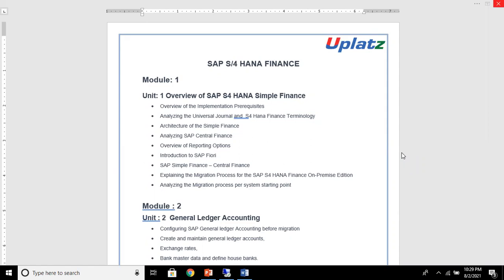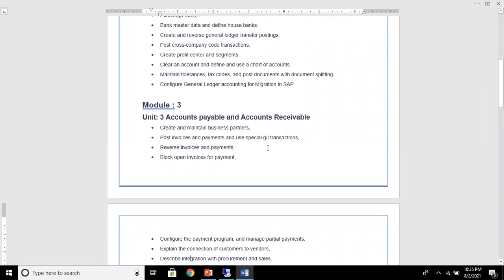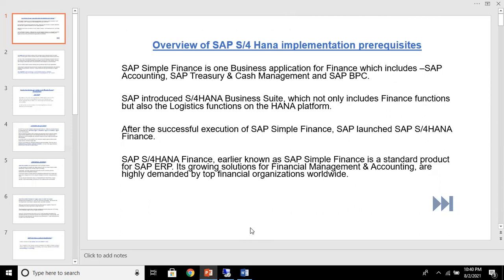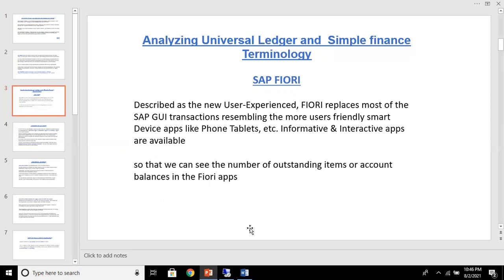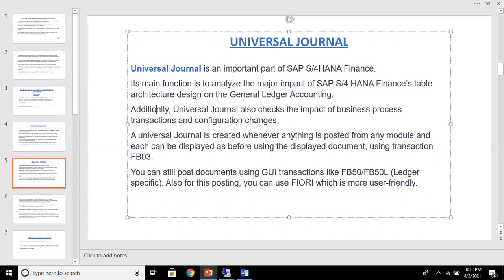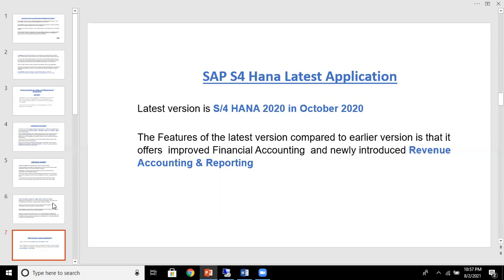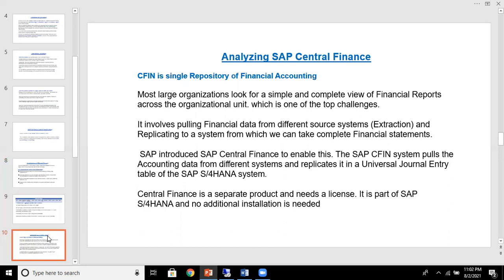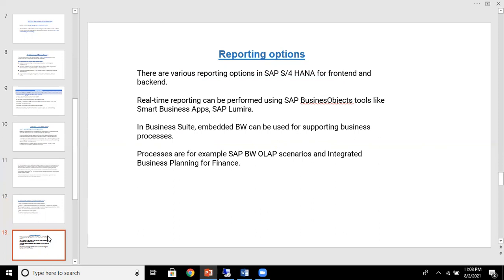SAP S/4HANA Finance Course Curriculum | Online Instructor-led Training | Learn SAP Finance | Uplatz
| In this SAP S/4HANA Finance session , the tutor provides an overview of the SAP S/4HANA Simple Finance course structure i.e. the topics that will be covered as part of the SAP S/4HANA Finance live classes

In our SAP S/4HANA Finance Course, you'll gain comprehensive insights into the latest advancements and features of SAP's financial management system. The curriculum covers key topics such as Universal Journal, a pivotal feature in S/4HANA 2020 that consolidates all financial components into a single line item table, eliminating the need for reconciliation and reducing data duplication. We will explore how this integration streamlines financial reporting, enhances multi-dimensional analysis, and supports multiple currencies. Additionally, you'll learn about the revolutionary Revenue Accounting and Reporting (RAR) introduced in the latest version, and its impact on financial accounting.

Our course also delves into the architecture of SAP Central Finance, which serves as a central repository for financial data across various organizational units, facilitating comprehensive and unified financial reporting. This section will cover how Central Finance pulls data from different systems into a universal journal entry table, enhancing visibility and accuracy in financial statements. With hands-on, instructor-led training, you'll master how to leverage these powerful tools to optimize financial processes and reporting in your organization. Don't miss this opportunity to advance your SAP Finance expertise with our in-depth, practical training.

The SAP S/4HANA Course provides a deep dive into one of the most advanced enterprise resource planning (ERP) systems available today. Designed to enhance your understanding of SAP's latest financial and operational modules, the course covers the integration of various business functions into a unified platform. Students will explore key features such as the Universal Journal, which streamlines financial reporting by consolidating all components into a single line item table, and learn about the impact of the Revenue Accounting and Reporting (RAR) module.